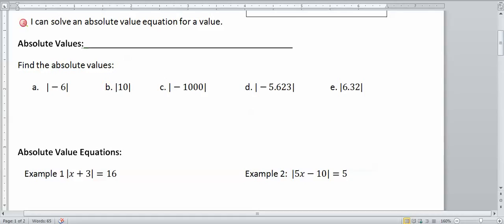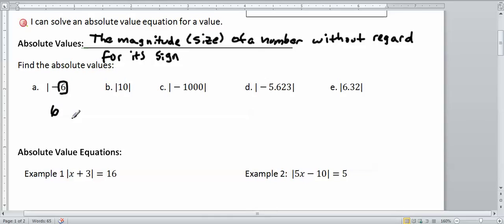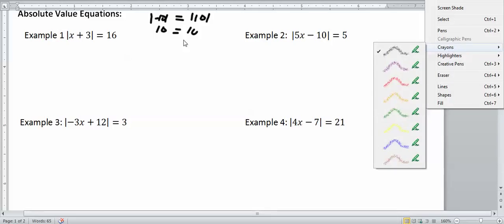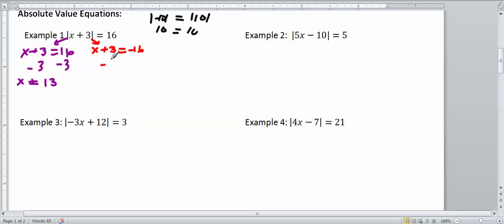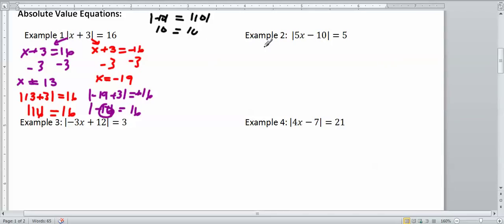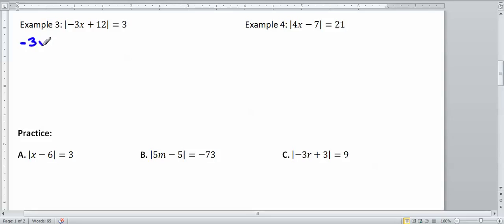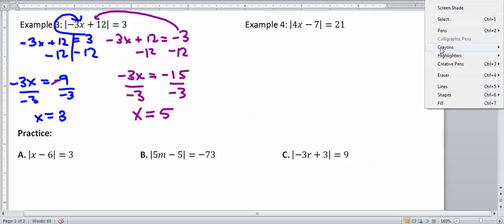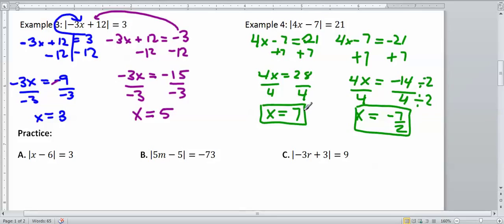Solving Absolute Value Equations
DCHS Absolute Value Equations Czenkusch